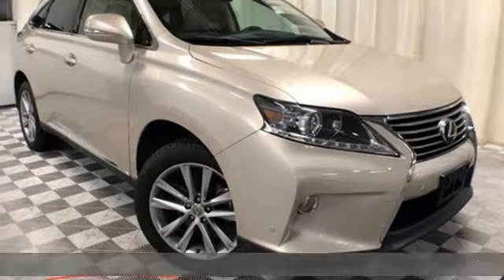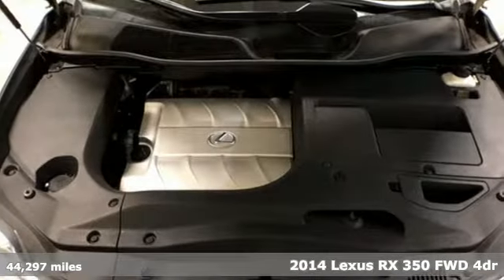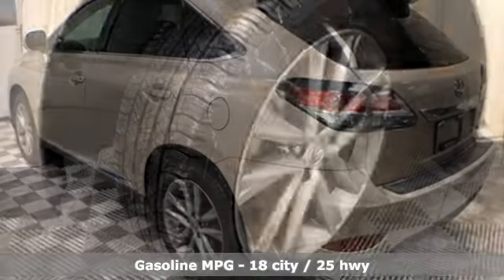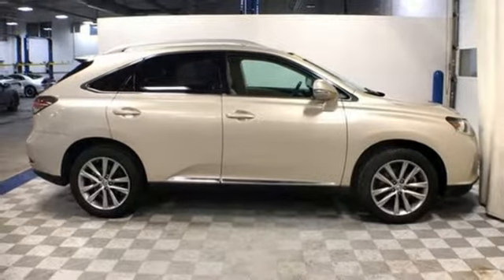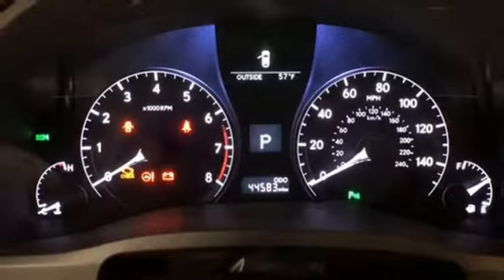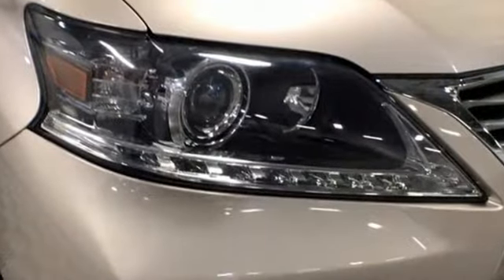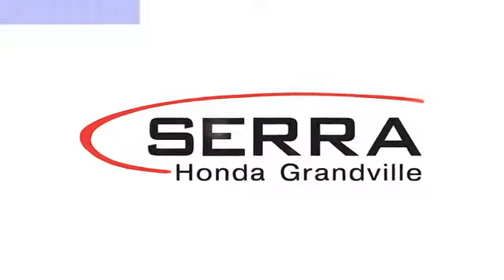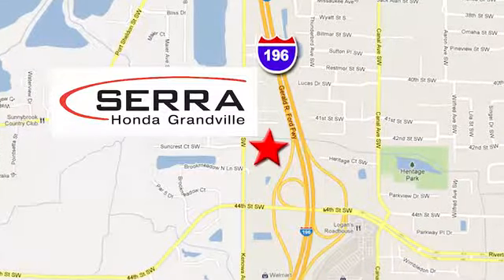Used 2014 Lexus RX Grandville MI Grand-Rapids, MI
Year: 2014
Make: Lexus
Model: RX
Trim: 350
Engine: 3.5L V6 DOHC Dual VVT-i 24V
Transmission: 6-Speed Automatic with Sequential Shift ECT-i
Color: Beige
Interior: Parchment
Mileage: 44297
Stock #: EC137290
VIN: 2T2ZK1BA8EC137290
Recent Arrival! Clean CARFAX. Parchment w/Leather Seat Trim, Heated & Ventilated Front Seats, Navigation System, One-Touch Open/Close Moonroof, Power Liftgate. Odometer is 11150 miles below market average! Priced below KBB Fair Purchase Price!brbrbr2014 Lexus RX 350 FWD 3.5L V6 DOHC Dual VVT-i 24V Satin Cashmere Metallic 18/25 City/Highway MPGbrbrbrAwards:br * JD Power Vehicle Dependability Study * 2014 KBB.com Brand Image Awards * 2014 KBB.com Best Resale Value Awards * 2014 KBB.com 5-Year Cost to Own AwardsbrbrAt Serra Honda Grandville, we take pride in providing a honest and transparent experience for every customer. Enjoy our no haggling, no pressure and no confusion philosophy! We display our absolute lowest and best price up front. Whether you are from Grandville, Wyoming, Jenison, Hudsonville, Allendale, Grand Rapids, Ada, Rockford or anywhere in Southwest Michigan, speak with us today about your specific needs & our highly competitive pricing.

Address:
4260 Kenowa Ave. SW